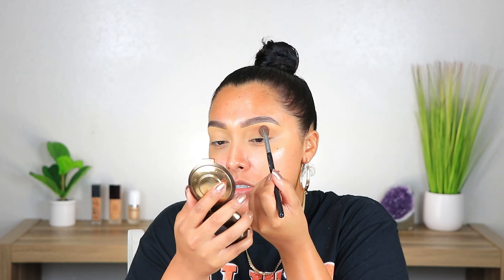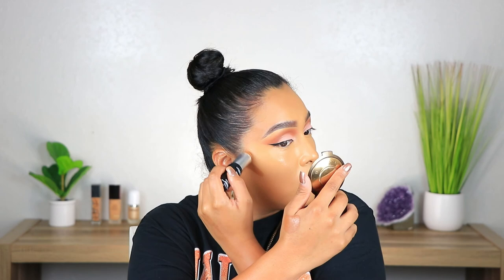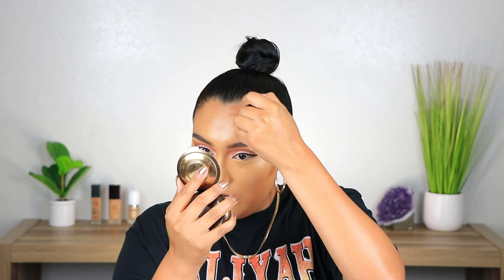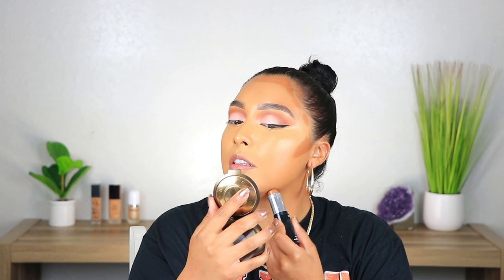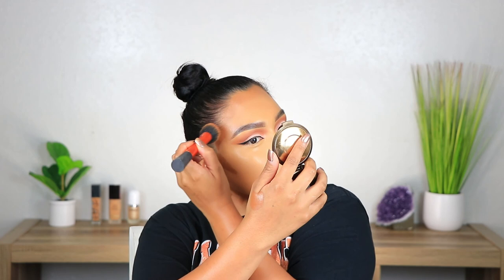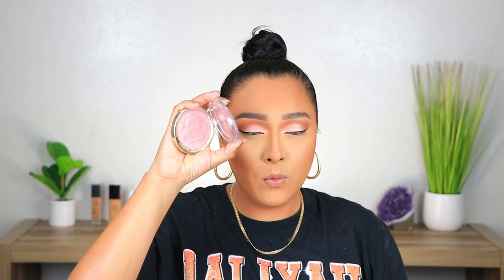First YOUTUBE video! | Quarantine Glam | Marisa Ramirez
hope everyone enjoys my first video here on youtube!

Products used:
ABH brow powder duo
abh xamrezy palette
lilly lashes rome lashes
nars foundation
toofaced concealer
fenty beauty concealer
fenty beauty powder
laura mercier powder
mac powder
becca bronzer